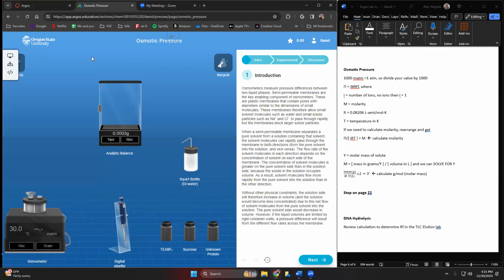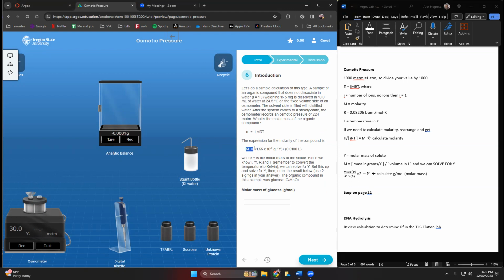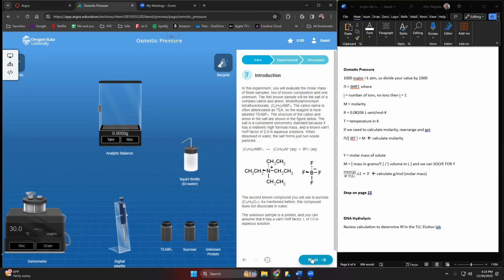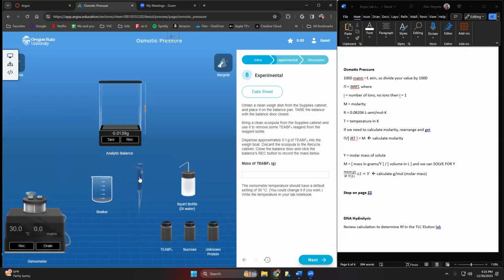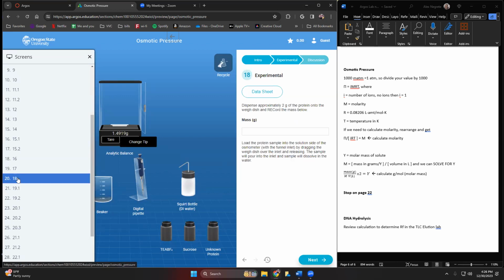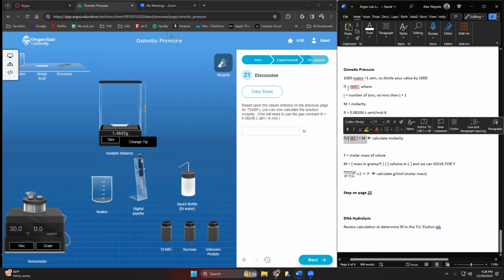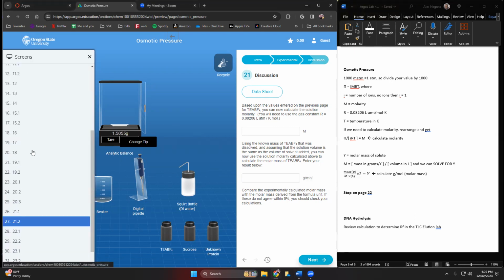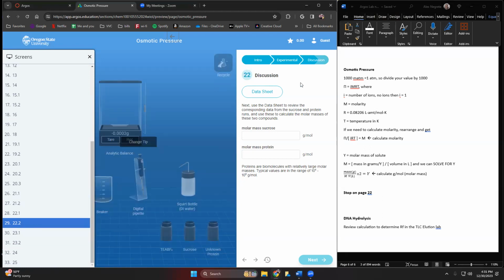Argos Osmotic Pressure